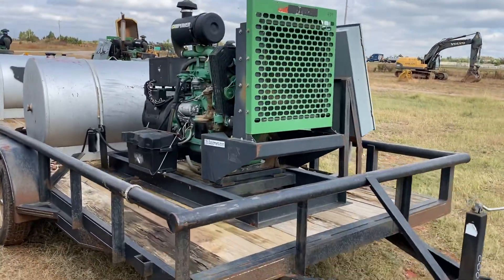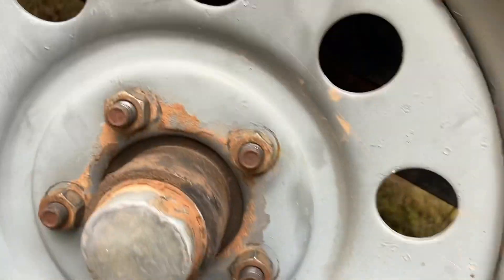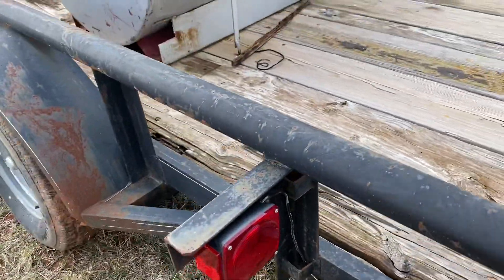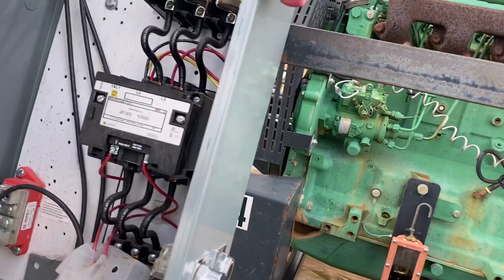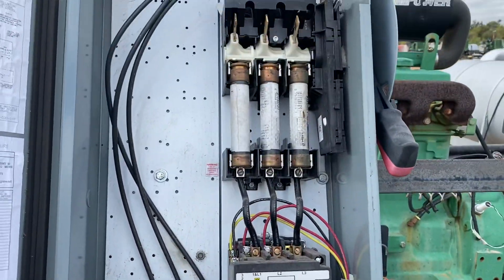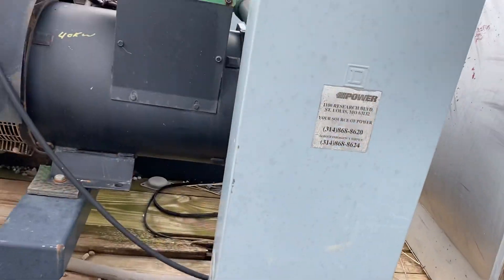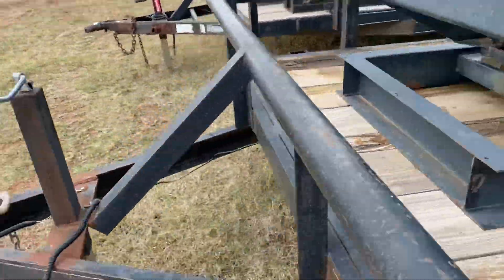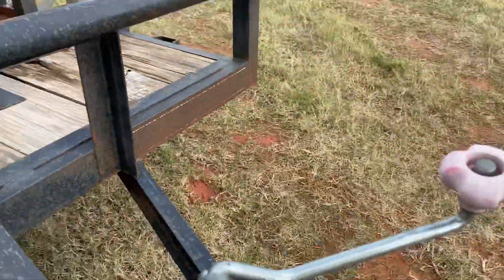40KW John Deere Diesel Powered Commercial Generator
40KW John Deere Diesel Powered Commercial Generator Trailer
Stock #434

This Generator Trailer Is Ready To Power You Business Or Home During Troublesome Power Outages. They Are Also Great For Spray Foam Operations Or Irrigation Wells. Power Output Changeable By Your Qualified Electrician From 240 Single-Phase To 240 3-Phase To 480 3-Phase. Give Us A Call To Schedule A Showing!

I35 Equipment
2501 E Industrial Rd
Guthrie, Ok 73044